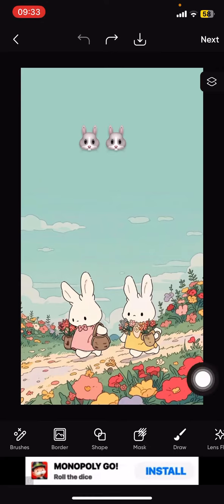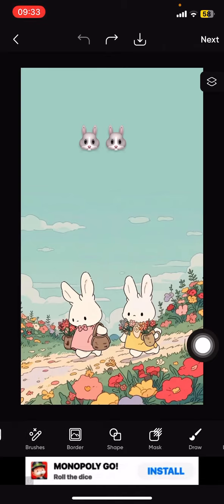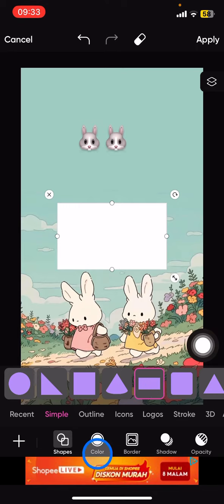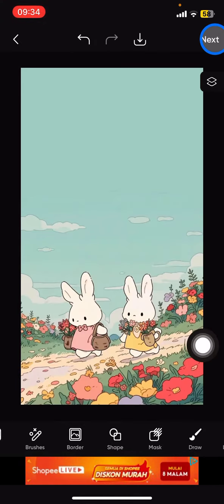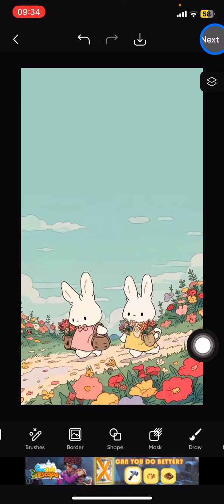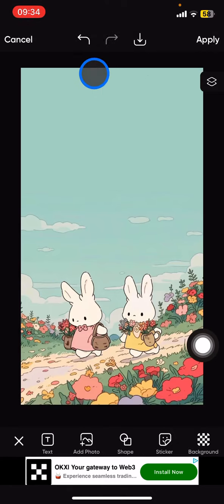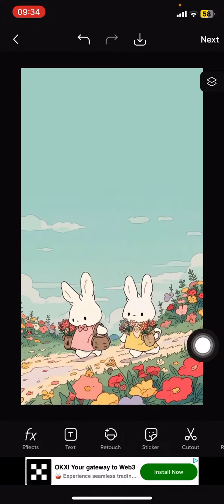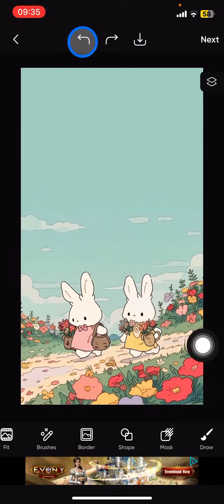❤️ QUICK FIX: How to remove mask, emojis or stickers from any photo - PicsArt editing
Creating an editing is about a complex and complicated process to make your photo better. You ca add or remove the items to make your photo looks great than before. As we know that now days, a lot of editing application that has been created for free uses including Picsart. This application is passionately popular. Here is some tricks that probably good for your editing understanding.